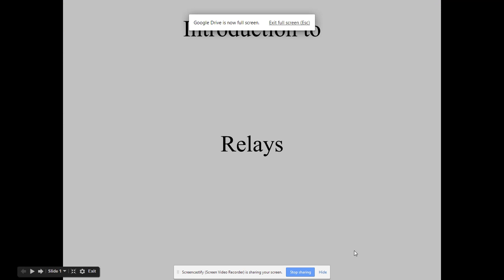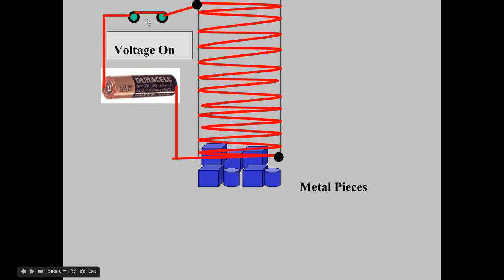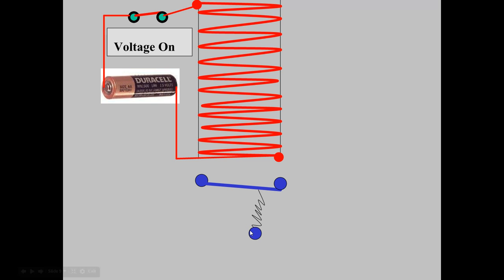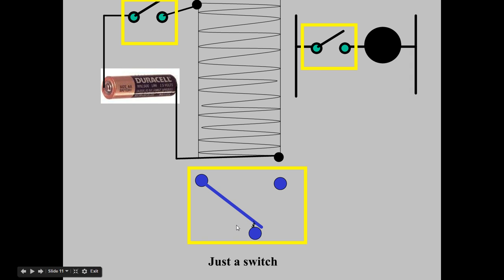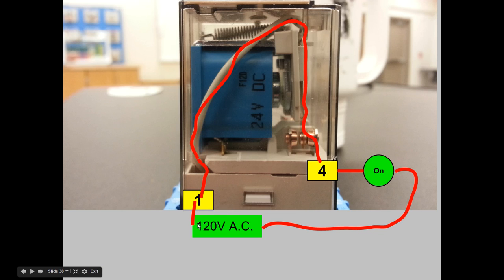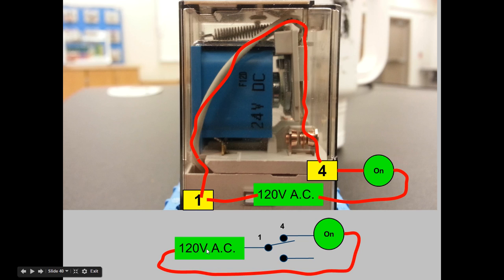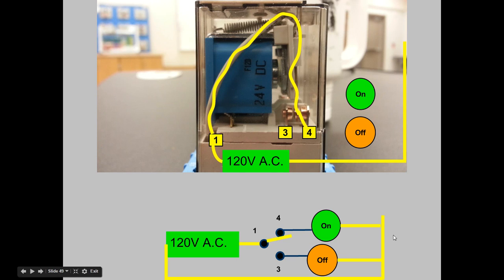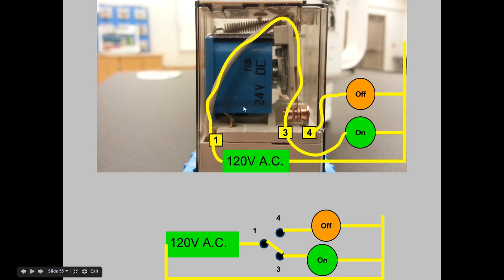Relay Contacts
A demo on how relays work and how to wire them.